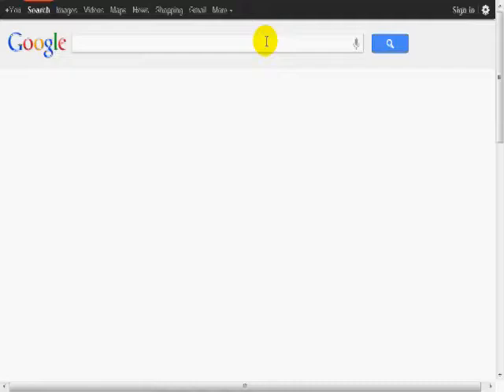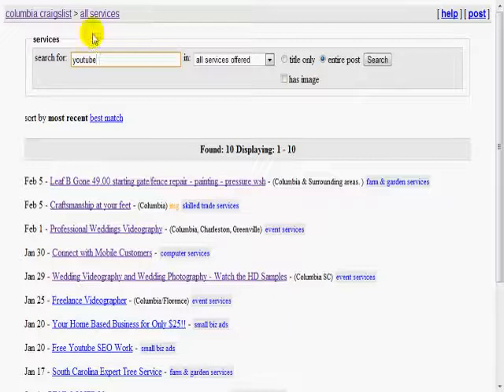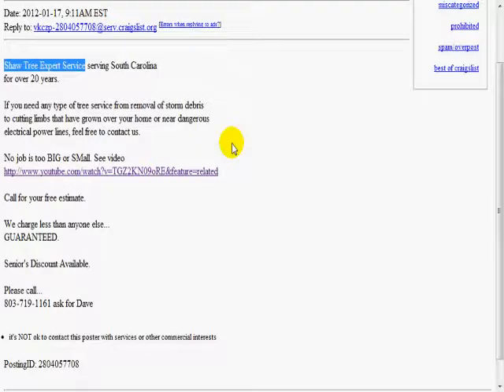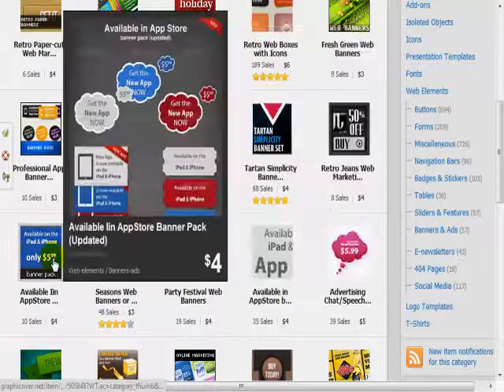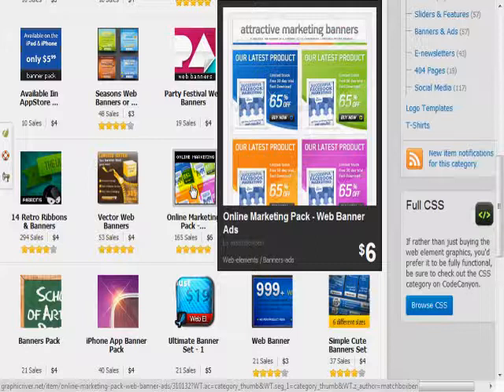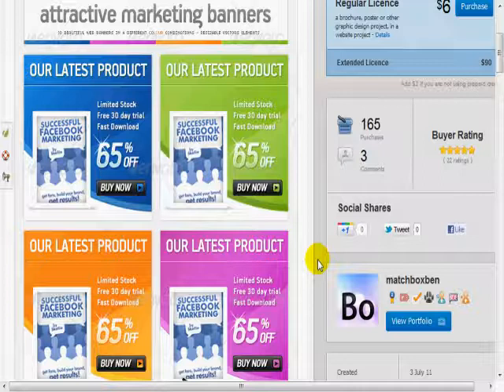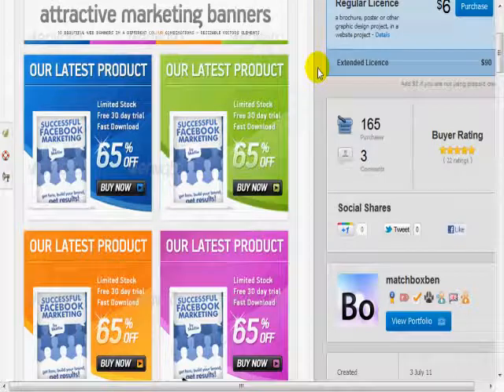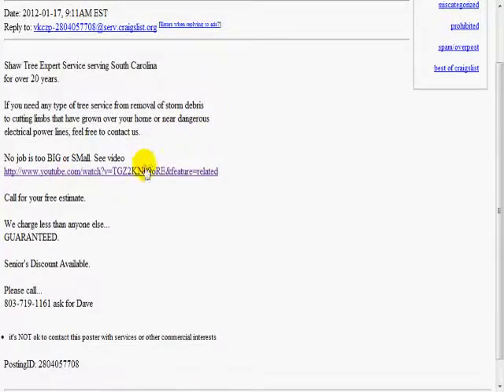05 Creating Offline Deals Getting your foot in the door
Creating Offline Deals, Getting your foot in the door.
( Looking For A Website To Make Money With?